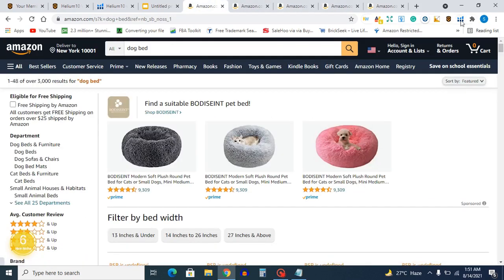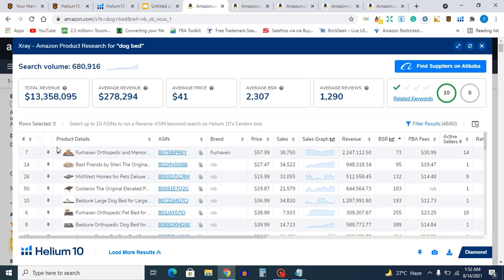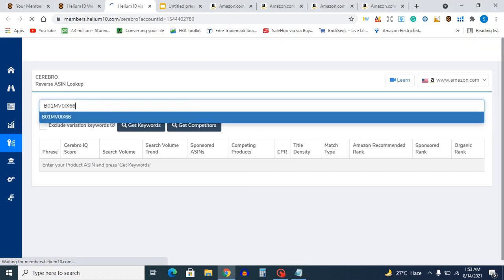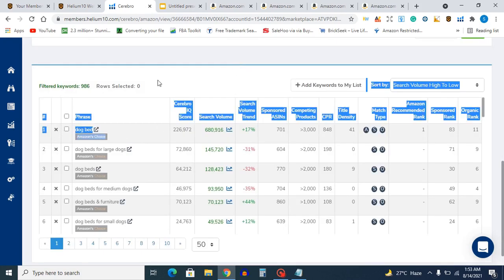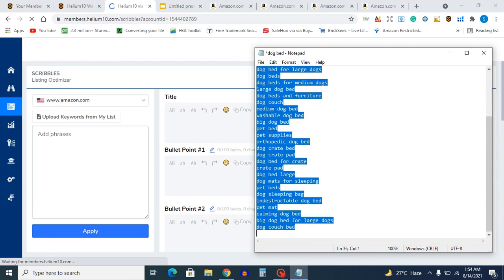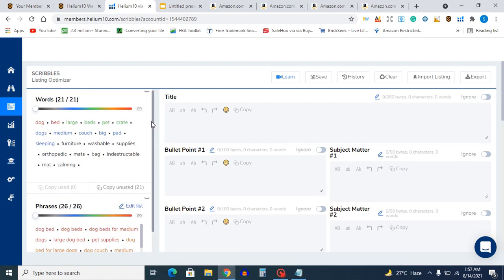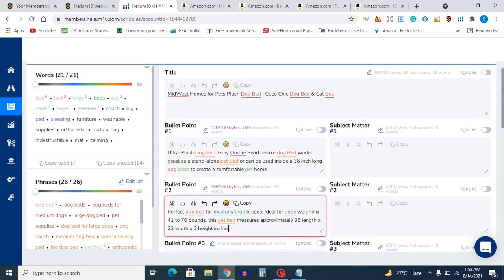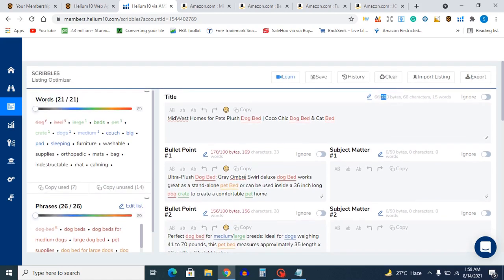A step by step guide on How to Find Keywords to Optimize your Listings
Amazon listing optimization is the process of upgrading product pages to improve their search visibility, click-through rate (CTR) and conversion rate (CR) and finally generate more sales. This process includes: keyword discovery, optimizing listing text and image content and increasing number of reviews.

If fact, this is one of the most important things you should do as a seller or vendor on Amazon. In this article, we introduce some of the key approaches for product optimization:

Content: product information, texts and images
Reviews and Questions & Answers
Amazon Ranking Optimization: Optimize Keywords (SEO)
Did you know: For a product to appear in the Amazon search, the product listing must contain the searched keyword. Without it, the customer will not see your product. The first rule in keyword optimization, therefore, is simple:

Include all the relevant keywords on your product page.

Once you’ve finished your keyword research, you need to add the keywords to your product in strategic places. Consider the following points:

1. Product Title: Place your top 5 keywords in the product title. According to the new ranking algorithm, this is no longer necessary. You can now pay more attention to crafting a descriptive, yet readable title.

2. Backend keywords: Add up to 249 bytes of other important keywords in the “search terms” (also known as “generic keywords”.) Caution: Amazon will not index these keywords If you use more than 249 bytes (more information on backend keywords).

3. Bullet Points and Product Description: You can place more keywords here, but only if it doesn’t disrupt the informative clarity of the product texts.
4. Other Keyword Types: Some products allow the definition of additional keyword types, such as Target Audience (e.g., men/women). Amazon filters them in the search, so make sure to add them.

5. More Details: Assign additional product information, such as material type, to your product. Fill in this information as thoroughly as possible because customers can access it via the filter navigation and specific product finders.